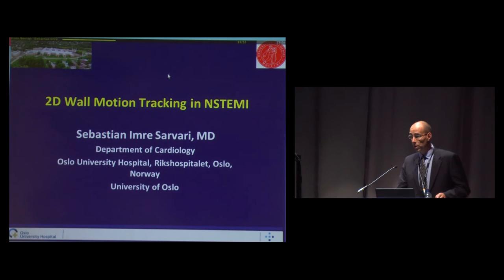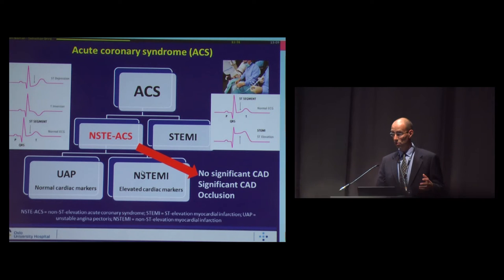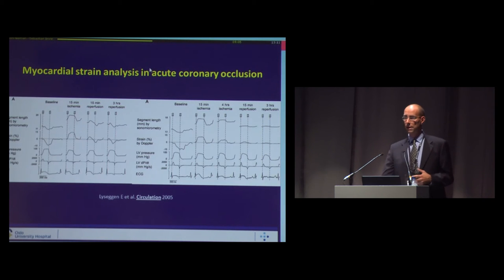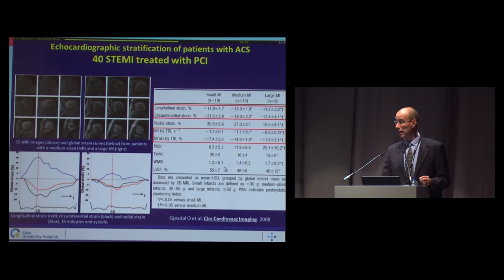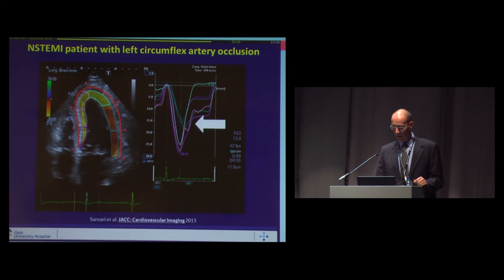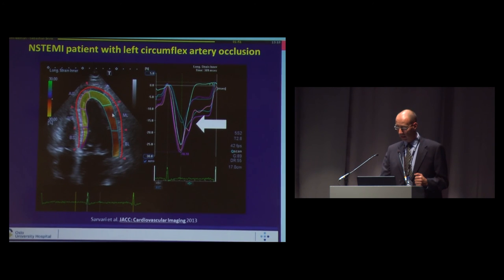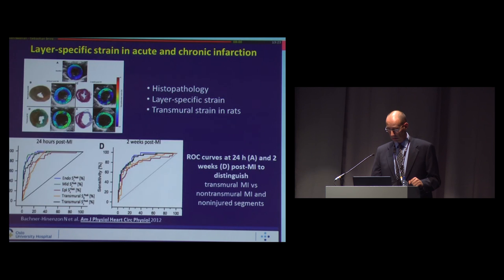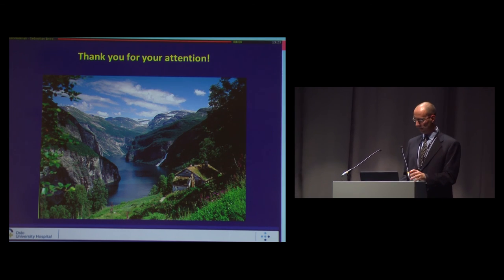Dr Sebastian Sarvari: 2D Wall Motion Tracking in non-STEMI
Coronary artery disease (CAD) may present as silent ischemia, stable angina pectoris, acute coronary syndrome (ACS) or death. ACS includes non-ST elevation (NSTE)-ACS and ST-elevation myocardial infarction (STEMI). The presence of ST-elevation on the ECG typically indicates coronary artery occlusion requiring acute revascularization therapy. On the other hand, patients with suspected NSTE ACS are more heterogeneous. In these patients coronary artery occlusion and/or significant coronary artery stenosis
may or may not be present. Nevertheless, revascularization therapy is required in as many as two thirds of NSTE-ACS patients. Importantly, patients with coronary artery occlusion and NSTE-ACS share the same pathophysiology as STEMI and should therefore be identified early and treated acutely just as STEMI patients in order to improve prognosis. ECG lacks the necessary sensitivity, however, echocardiography might be a useful tool in the identification of these patients.

Echocardiographic techniques allow the assessment of strain, a measure of myocardial deformation, an intrinsic mechanical property that measures myocardial systolic function more directly compared to conventional cavity-based echocardiographic parameters such as ejection fraction. It is a semi-automated quantitative technique for assessment of cardiac function based on gray-scale images. Strain (relative tissue deformation) is evaluated on a frame-by-frame basis by tracking of acoustic markers (speckles) throughout the cardiac cycle and is calculated for each LV segment as the average relative deformation in longitudinal, circumferential, or radial directions. Strain analysis enables the objective quantification of global and regional myocardial deformation and might help to identify NSTE-ACS patients with coronary artery occlusion.

Furthermore, improvements in two-dimensional (2D) echocardiographic image resolution have enabled analysis of layer-specific deformation. Until recently, most imaging techniques considered the complete myocardial wall thickness in the analysis of myocardial function without additional distinction between the different layers of the
myocardium. Importantly, the left ventricular wall of the heart comprises 3 myocardial layers and the endocardial layer is most susceptible to ischemic injury. Careful evaluation
of myocardial layers might further increase the diagnostic accuracy in CAD.